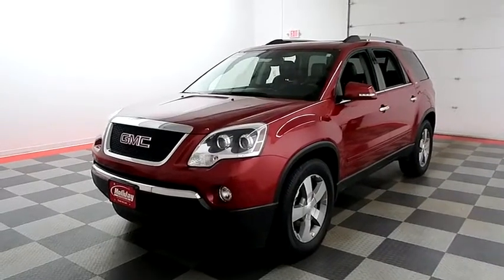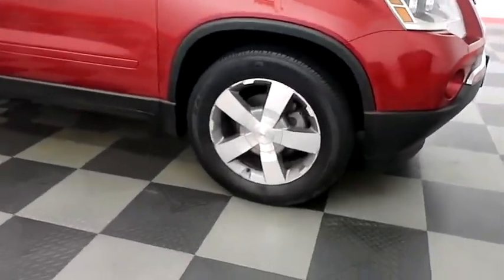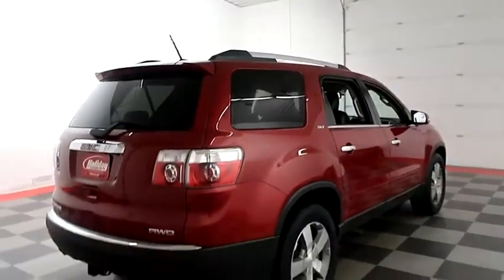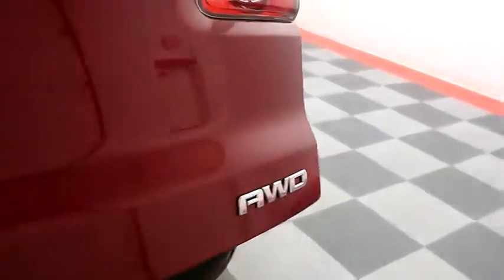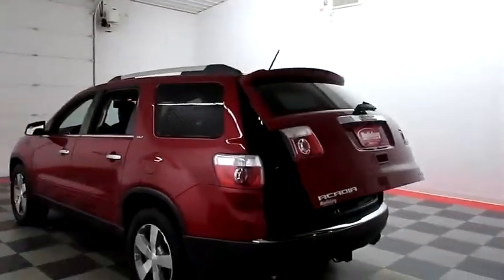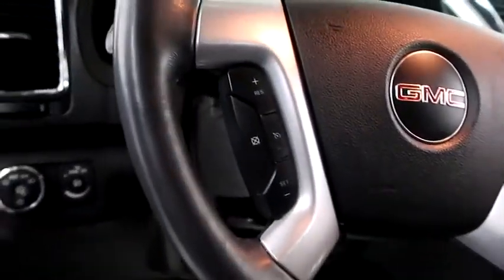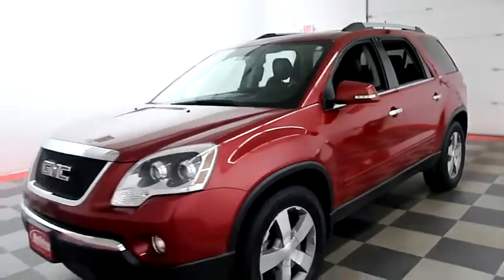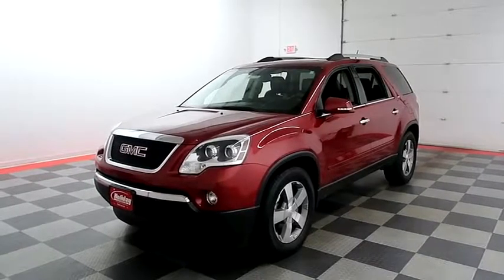2012 GMC Acadia 18G795A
2012 GMC ACADIA Fond du Lac, WI
Stock# 18G795A

Holiday Automotive
321 N Rolling Meadows Dr. Highway 41 and Highway 23

3.6L V6, Acadia SLT1, SUV, 6-Spd Auto, AWD, One Owner, Rear Vision Camera, Dual SkyScape Sunroof, Remote Vehicle Start, Bose Premium Audio, 7-Passenger Seating, Leather-Appointed Heated Front Bucket Seats, 2nd Row Bucket Seats, 3rd row seats split-bench, 19  x 7.5  Machined Aluminum Wheels, Trailering Equipment, Preferred Package, Acoustical Insulation Package.